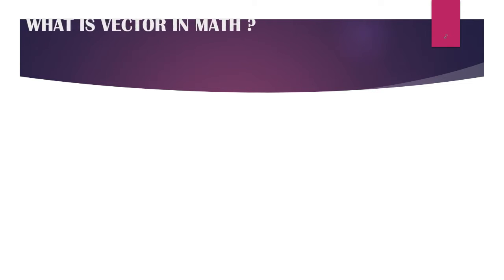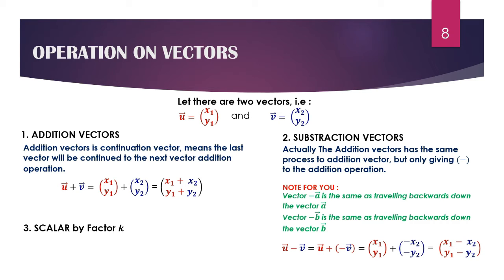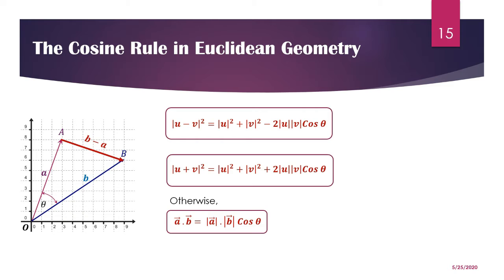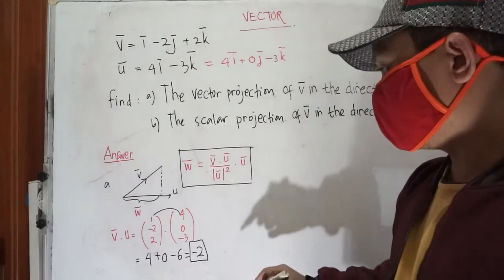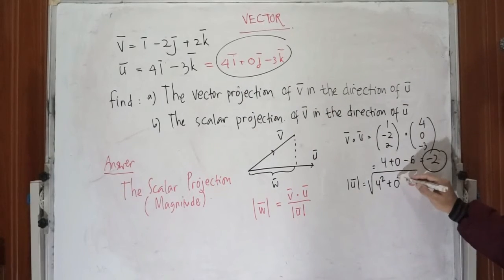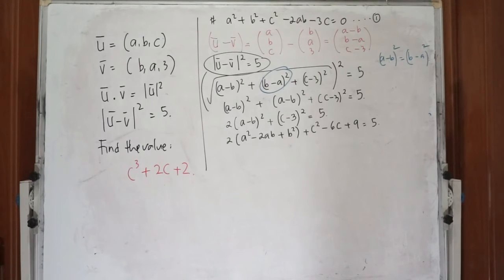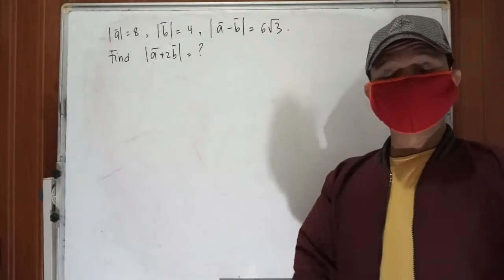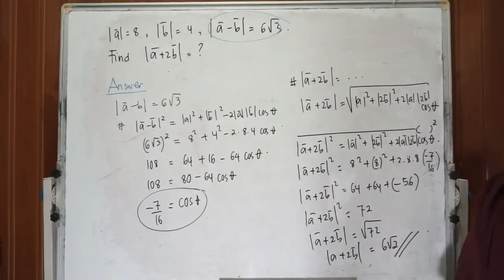VECTOR (CAMBRIDGE & IB)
MATHEMATICS : VECTOR.  This video is intended for students and teachers conducting Cambridge and IB Curriculum and those who want to understand Math, Physics, Chemistry and Science easily. Please, answer the question at the end of this video.